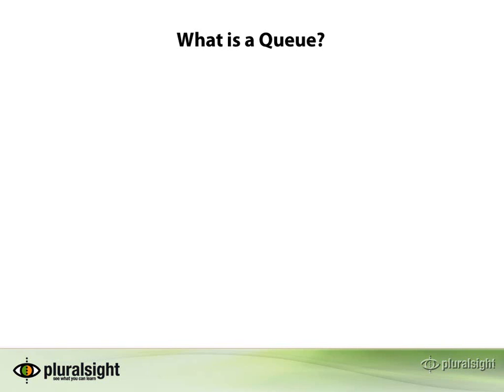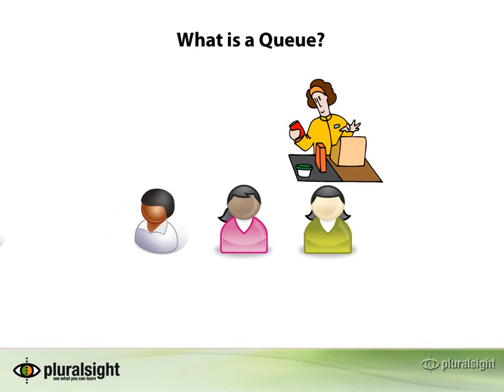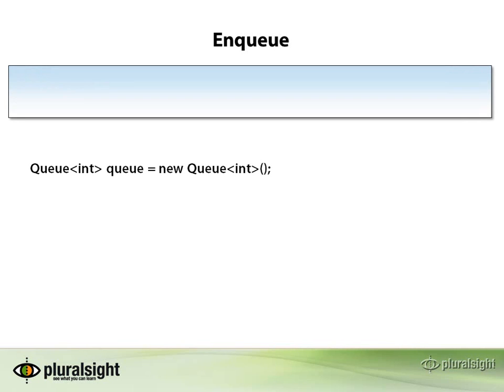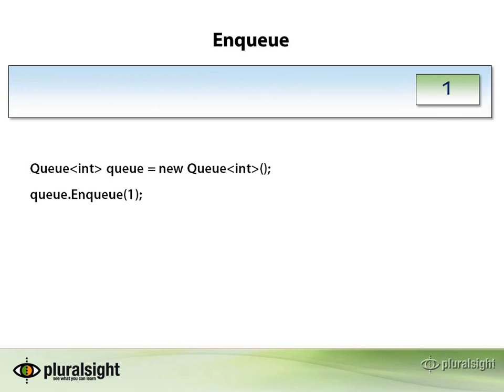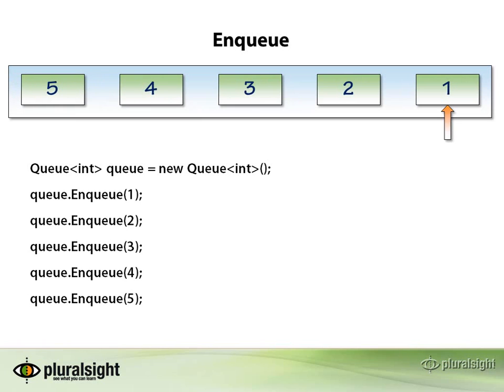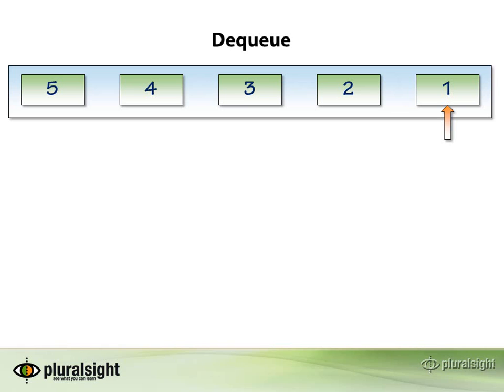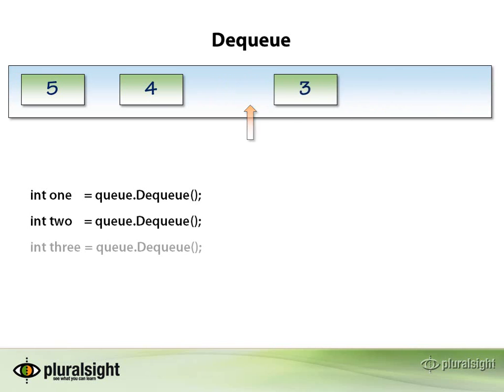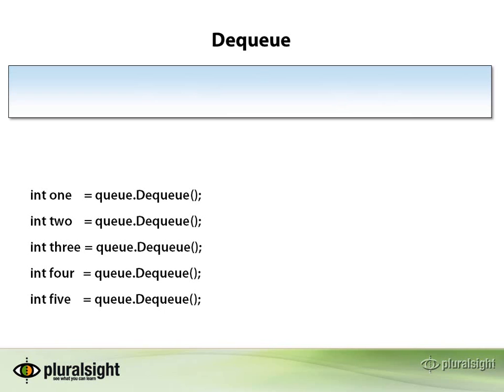02 Enqueue and Dequeue